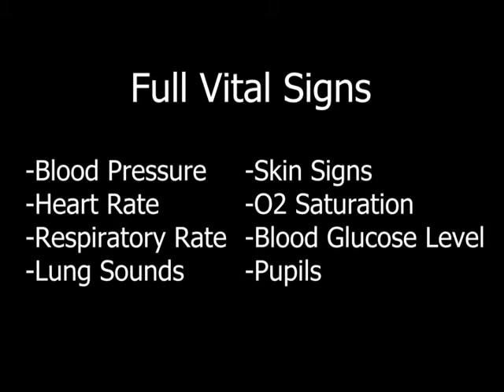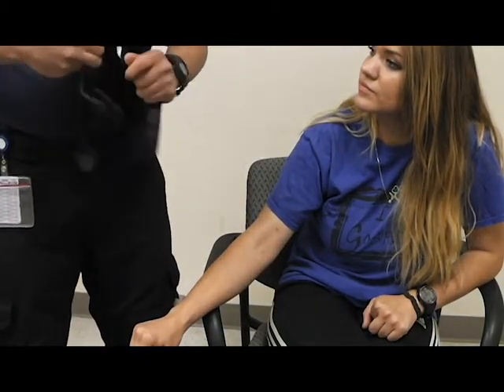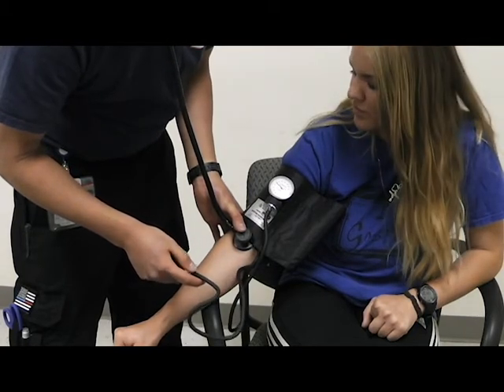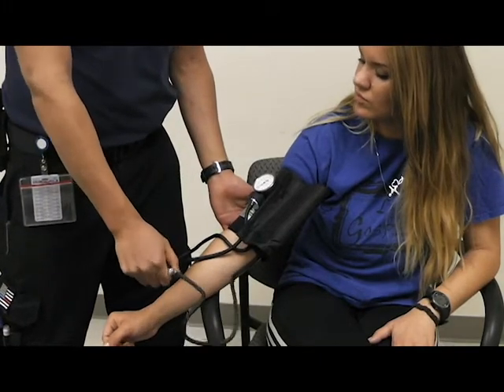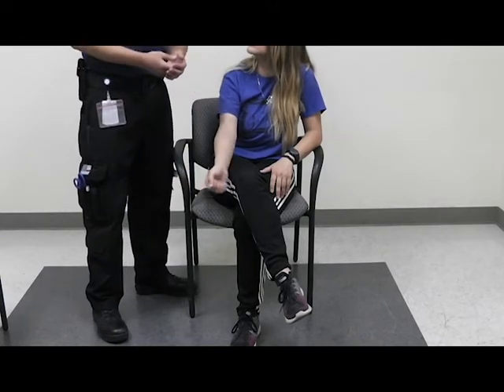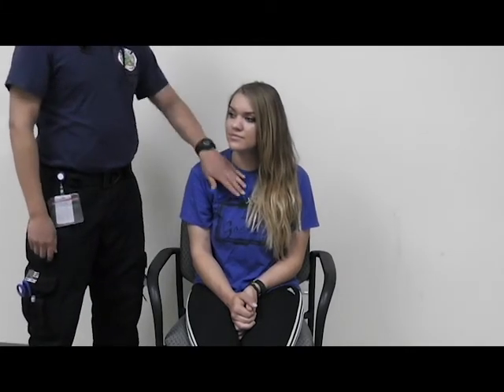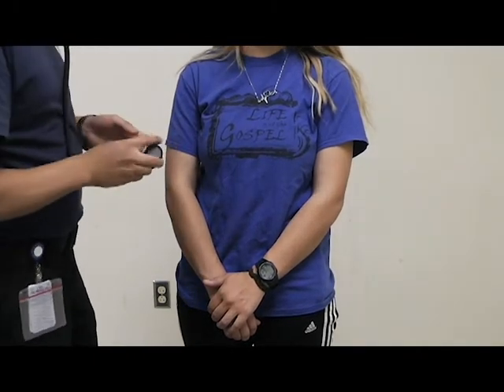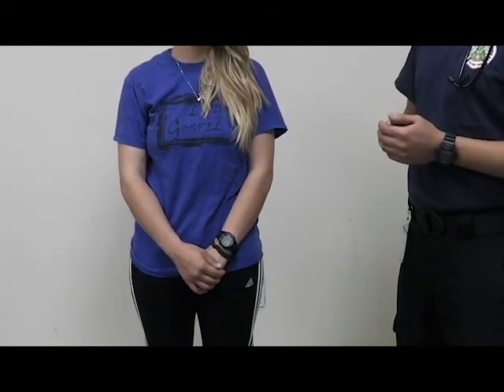Vital Signs (1 of 2)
Demonstration of Obtaining Vital Signs
-Blood Pressure (BP)
-Heart Rate (HR)
-Respiratory Rate (RR)
-Lung Sounds (LS)

Julia Esping (EMT Student)